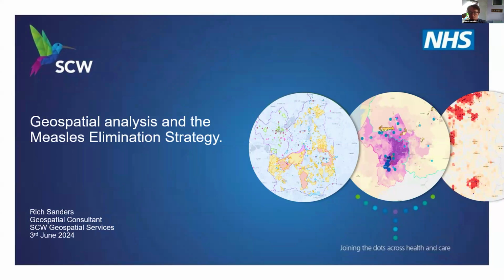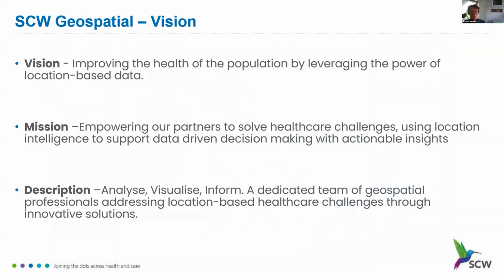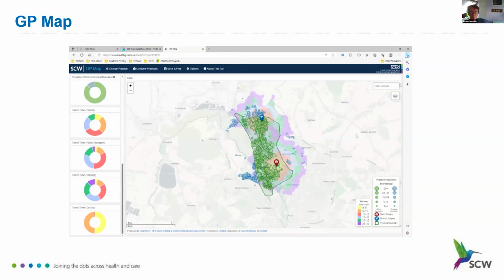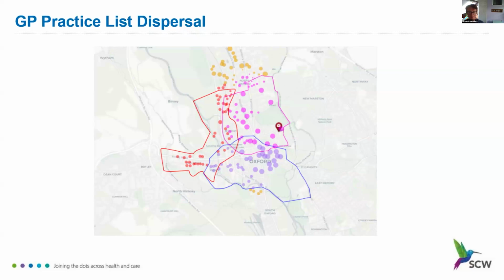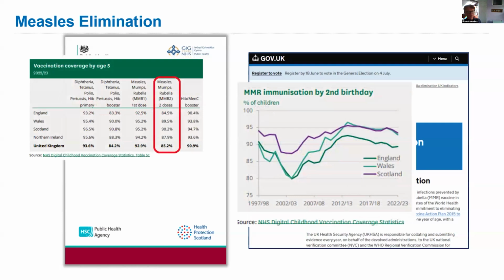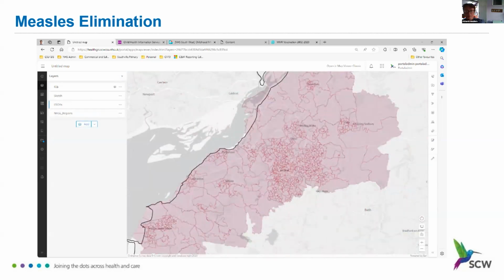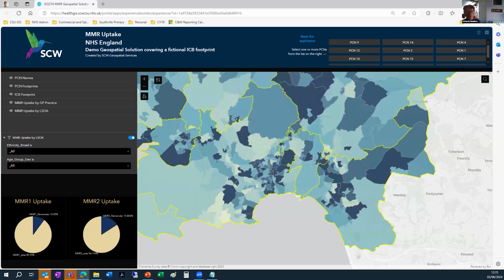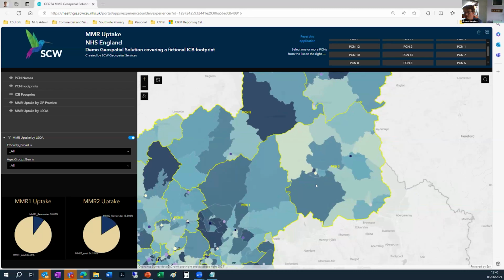Geospatial analysis and the Measles Elimination Strategy, Bristol Data Week 2024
Bristol Data Week is a platform for learning, discussion, and exploration of data science and AI applications. It offers a valuable opportunity for researchers, external partners, and community groups interested in technology and its societal impact to connect and collaborate. The event encourages the growth of existing networks while fostering the development of new connections.

This Bristol DataViz Group is a group for individuals interested in data visualisation, where members can skill-share, discuss data visualisation topics and highlight great examples. In this session, Richard Sanders described how the NHS South, Central, and West have been developing Geospatial Solutions to help our partners in NHS England address the current outbreak of Measles.